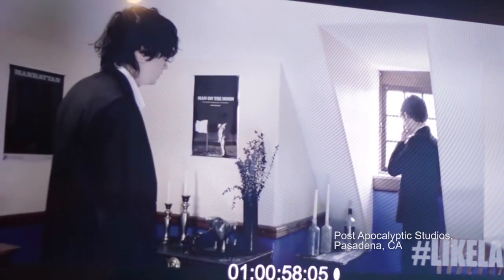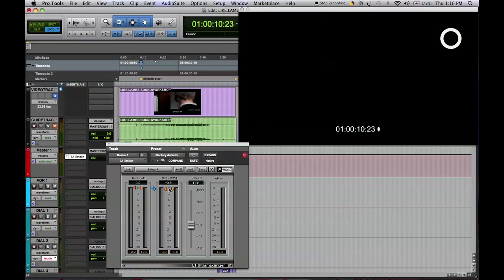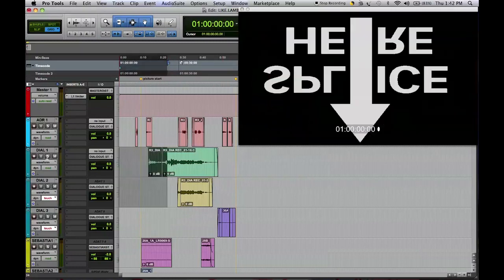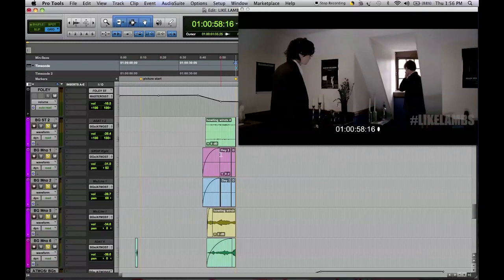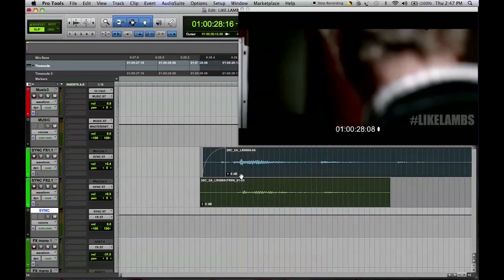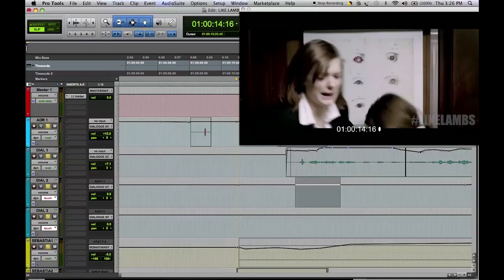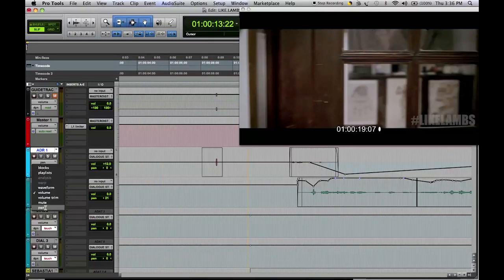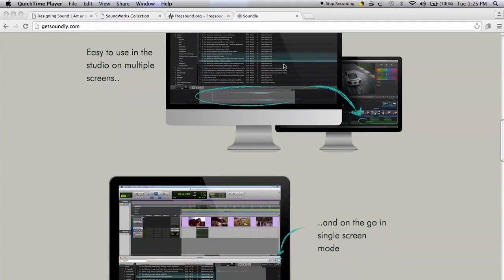An introduction to Sound Design and Mixing films in Pro Tools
This class gives an introduction to the core principals of film sound design and mixing. Students will be exposed to core principles in setting up a session, selecting and layering sounds, working with online sound libraries, working with a foley artist, syncing audio to picture, cutting techniques and mixing.

This course will be taught using a scene from the forthcoming feature film LIKE LAMBS. Students will have access to an except of this film and the audio files used to construct its sound design so they can have hands on experience.

This course assumes at least a rudimentary knowledge of working with audio in Pro Tools.

Happy skilling!